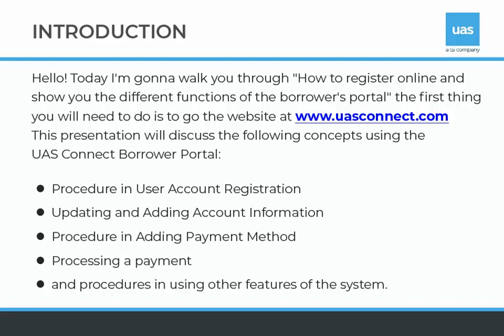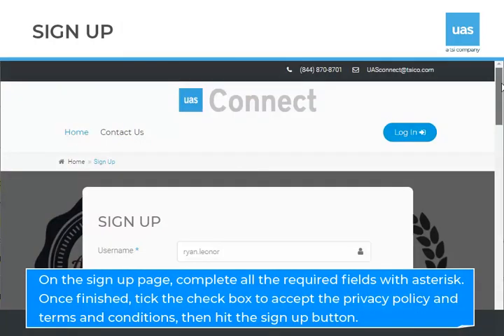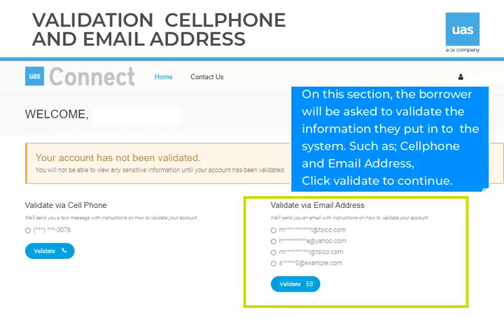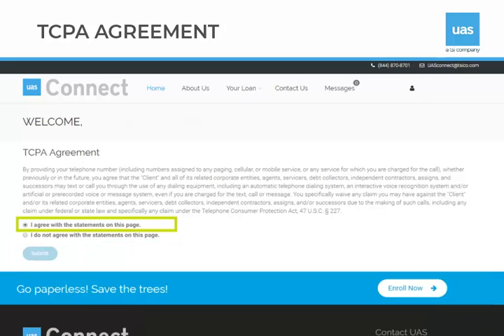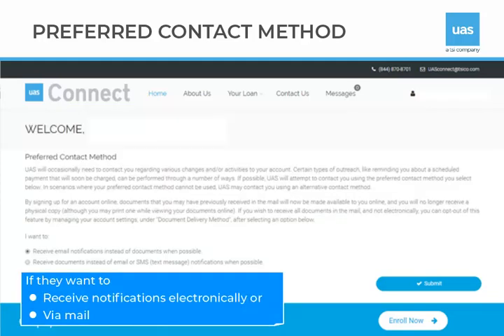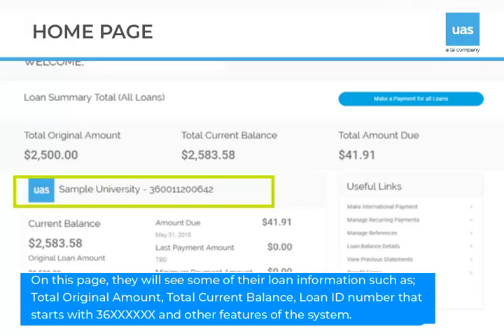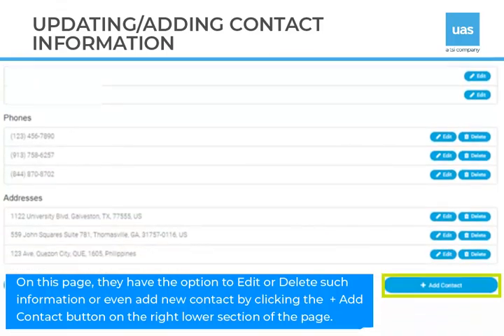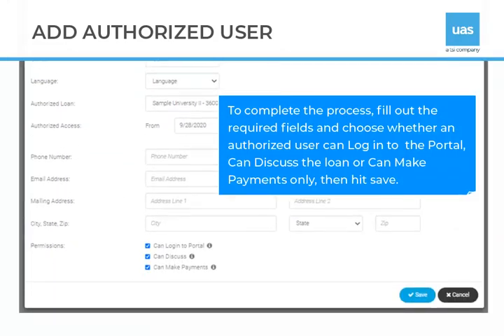How to Register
UAS Connect tutorial Part 1